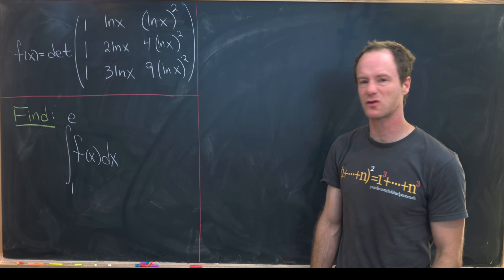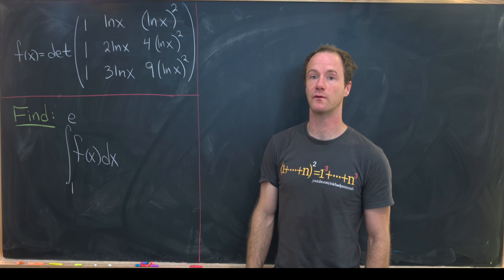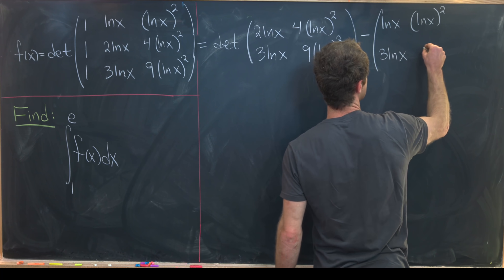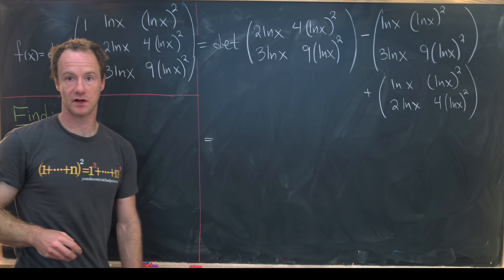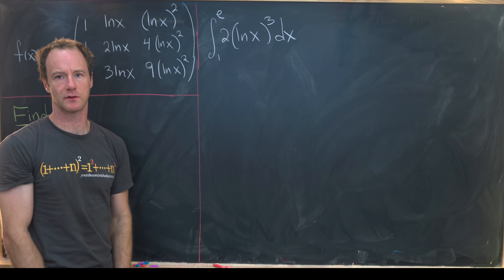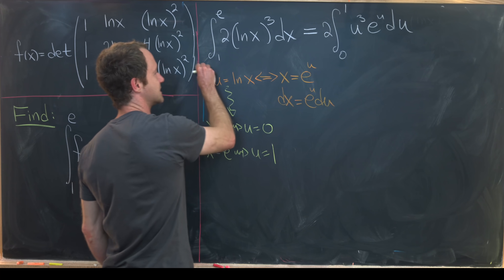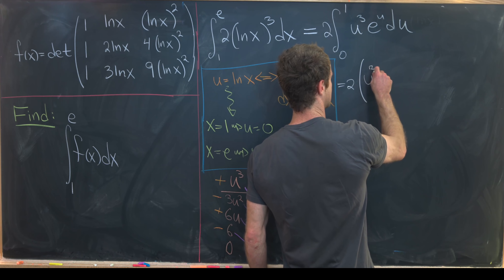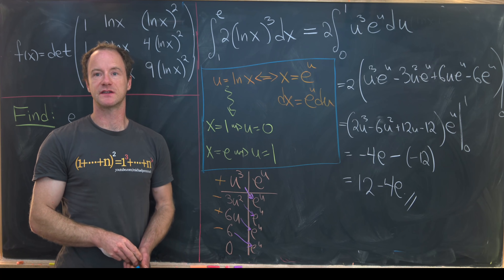a friendly monster